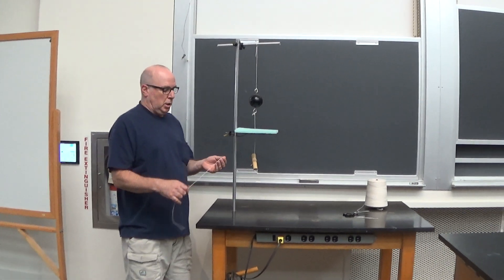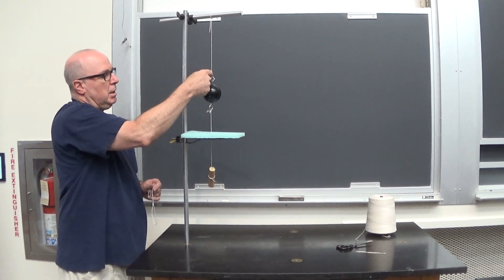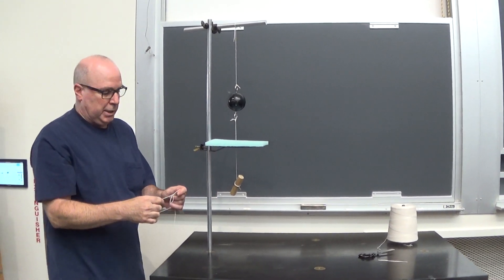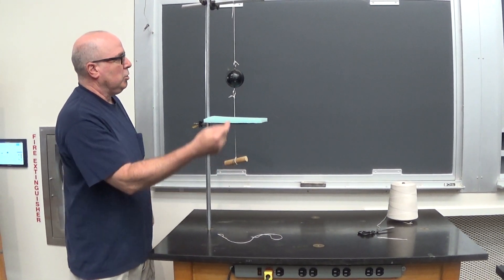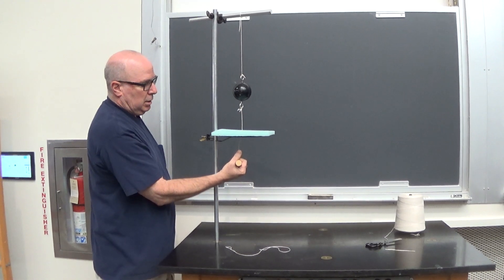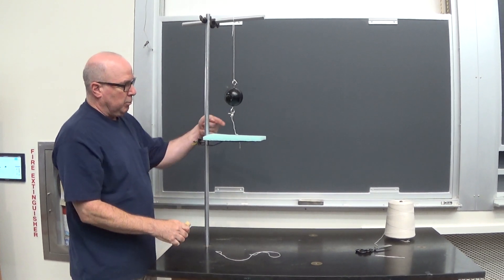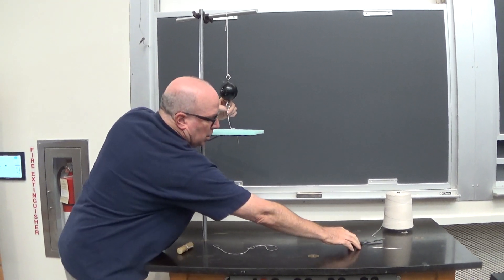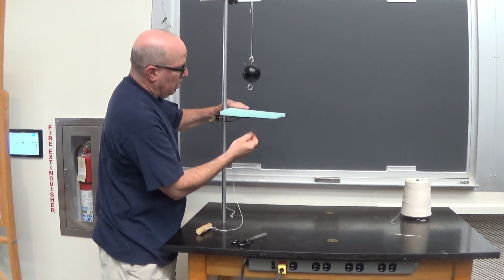Inertia Ball Brown University Physics Demonstration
Physics Demonstration